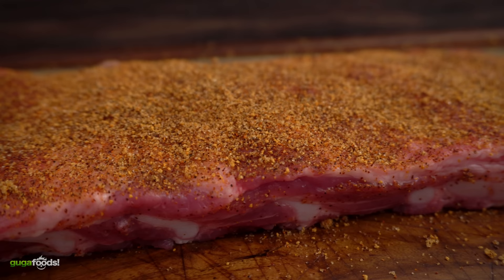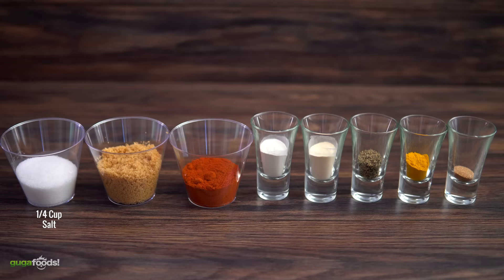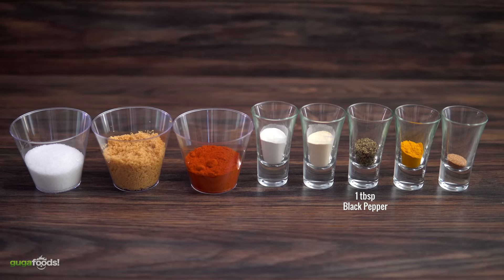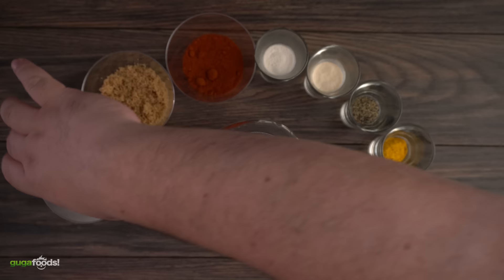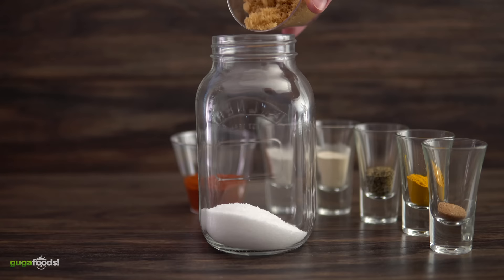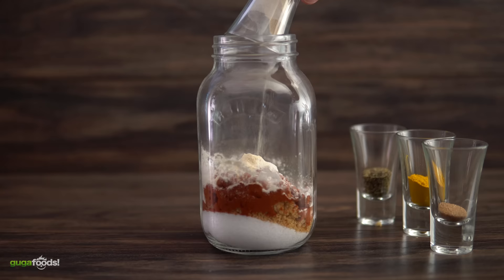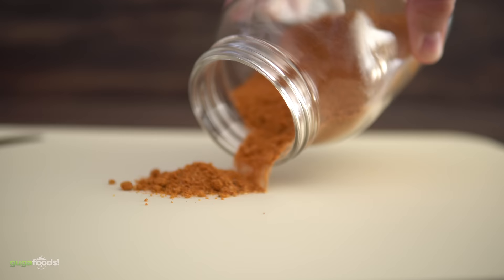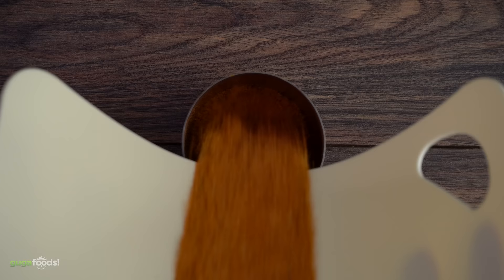Guga's BBQ RUB - Amazing for PORK, CHICKEN and FISH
This is an awesome rub that I have been using on many proteins including, Pork, Chicken and Fish! I hope you enjoy it.

Ingredients
1/4 Cup Salt
1/4 Cup Brown Sugar
1/4 Cup Smoked Paprika
1 tbsp Garlic Powder
1 tbsp Onion Powder
1 tbsp Black Pepper
1 tbsp Turmeric
1 tsp Cinnamon

* The link below has EVERYTHING I USE *

Steak Cast Iron Plates
Meat Thermometer

* VIDEO EQUIPMENT *
Main Camera
2nd Camera
Slow Motion Camera